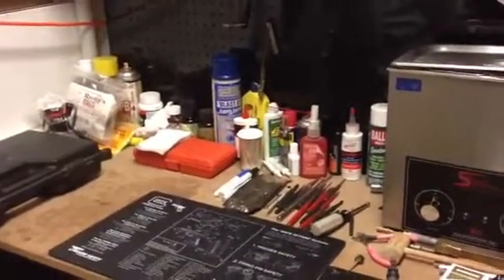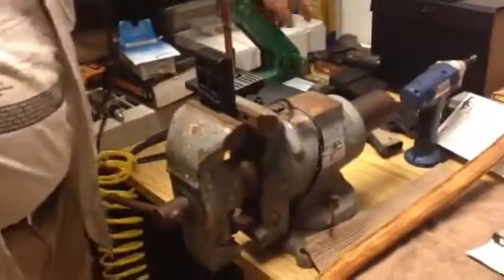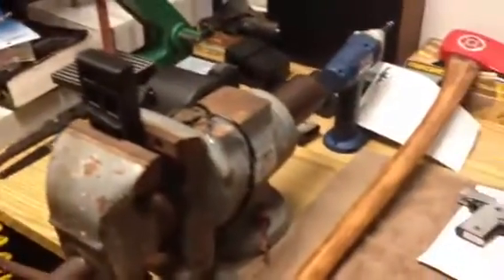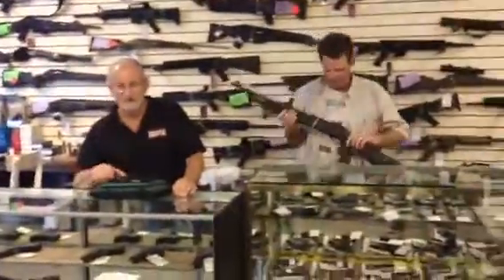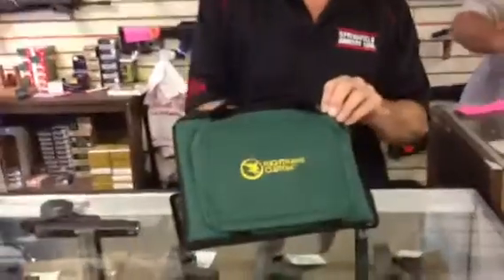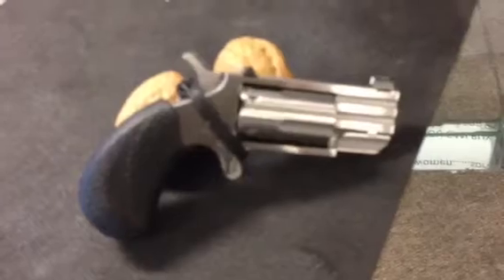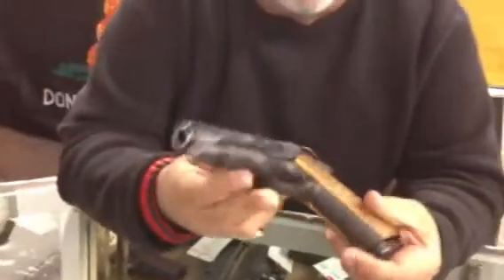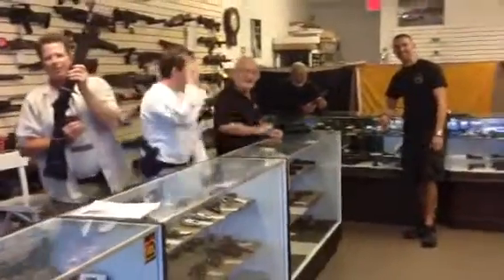Happy New Year!!!